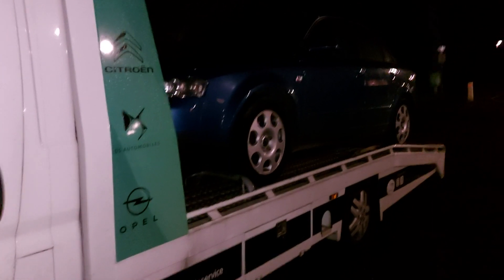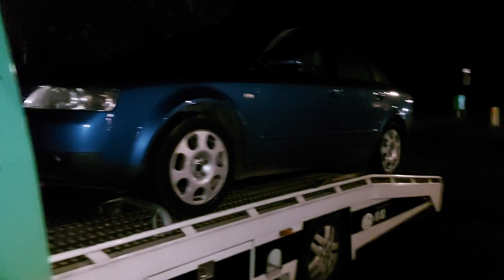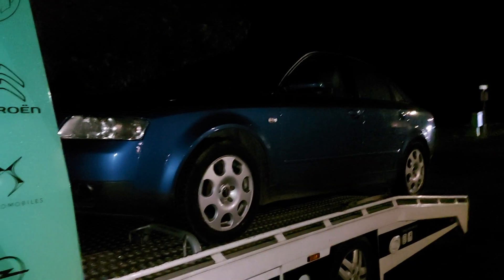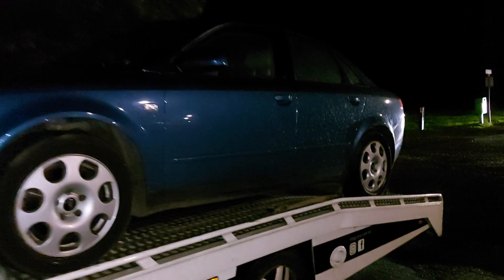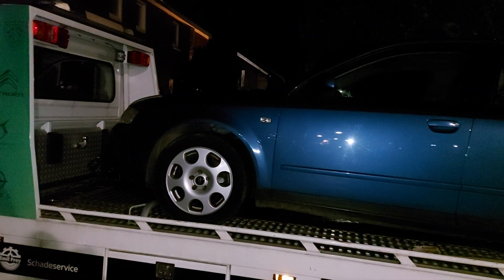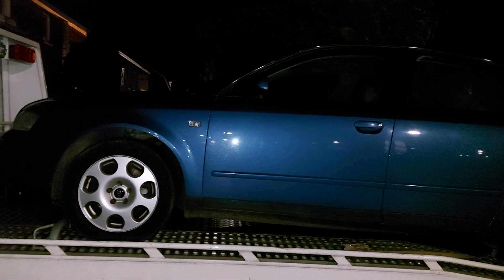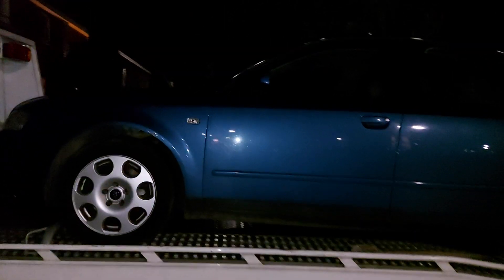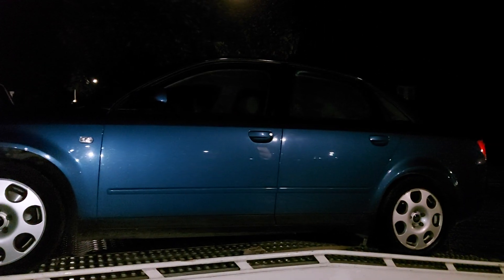MY AUDI A4 B6 3.0L V6 LOADED ON THE TRUCK FOR SERVICE AND NEWS